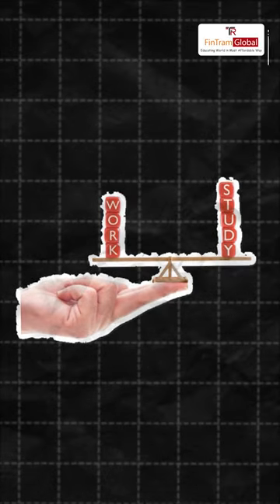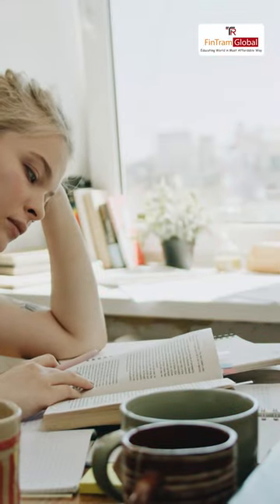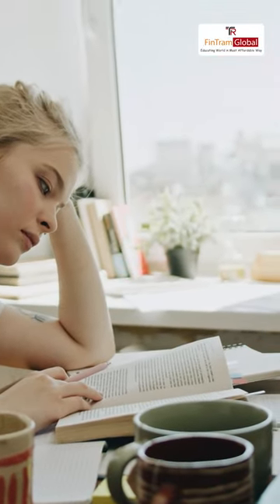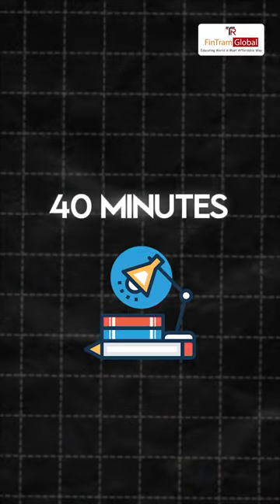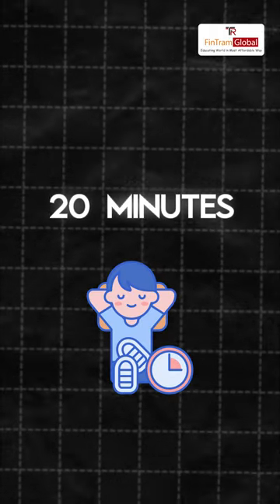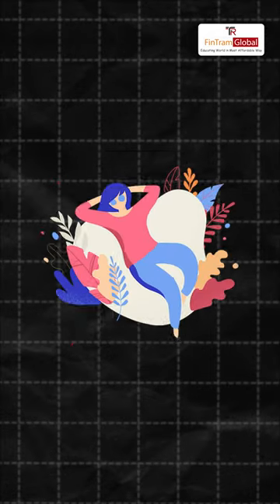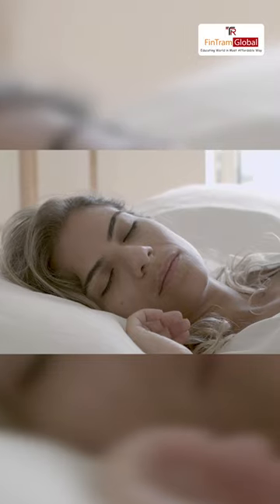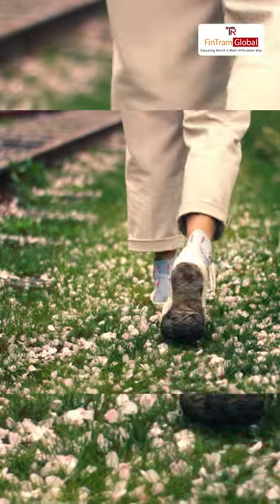How to Balance ACCA Study with Full Time Job | ACCA Tips and Tricks | ACCA Course 2024 - FinTram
Struggling to balance your full-time job with your ACCA studies? In this video, you will learn some useful advice on creating a balance between work and study and strategies to achieve this.